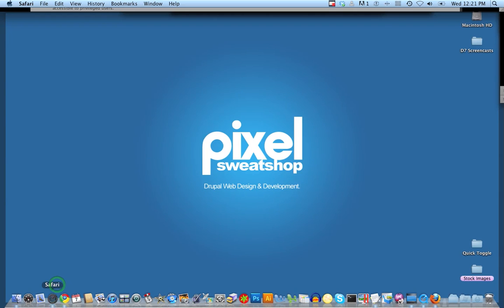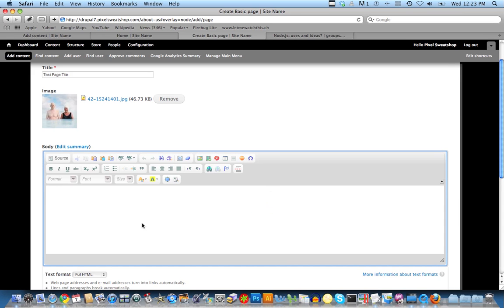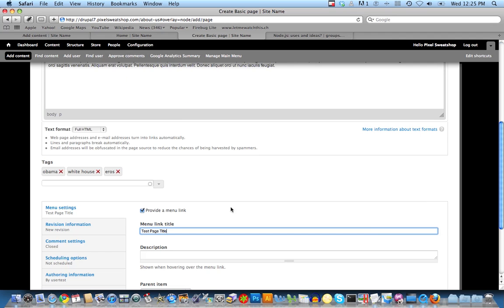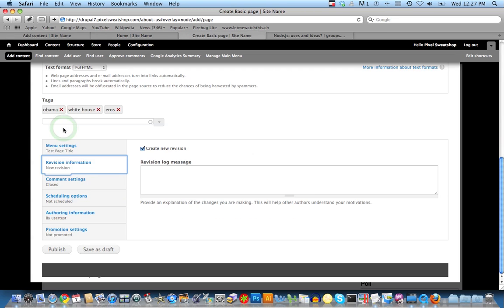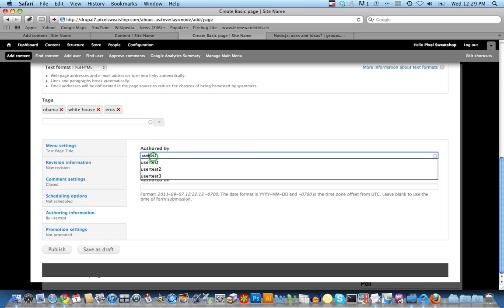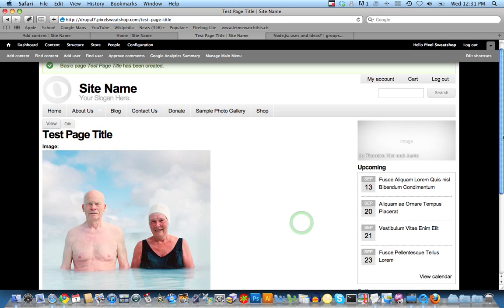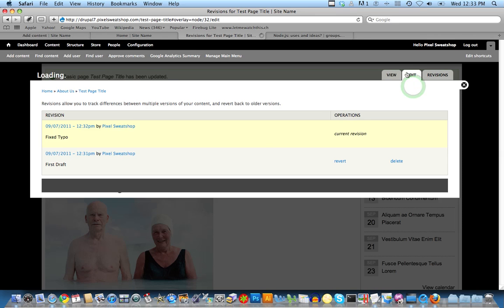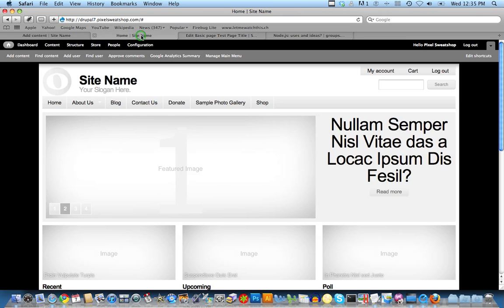D7: Creating Content